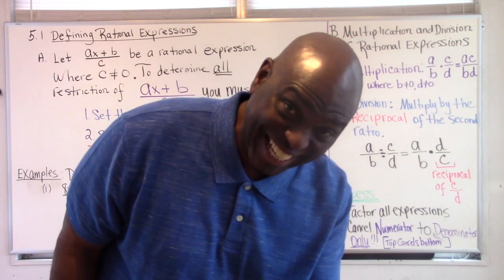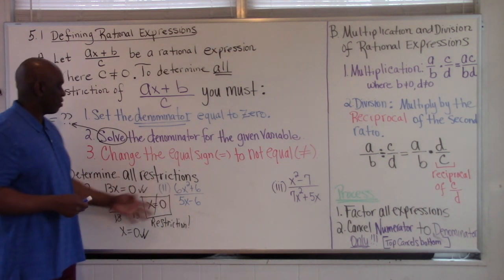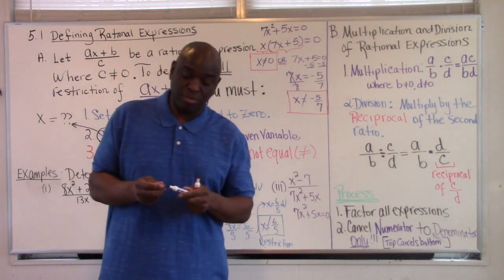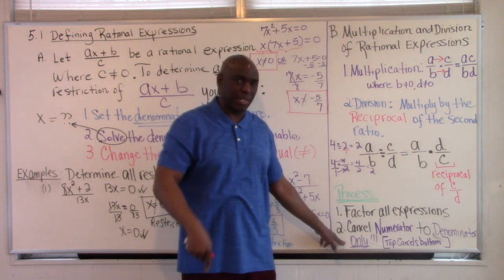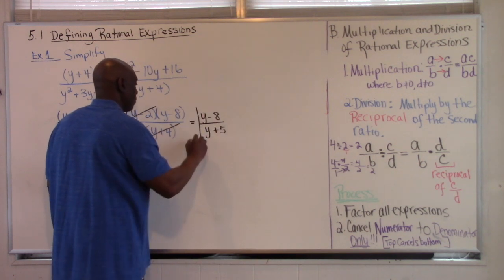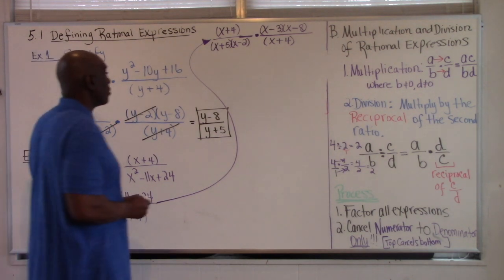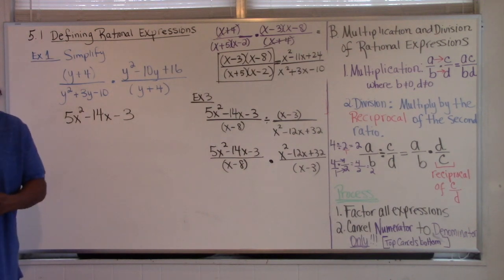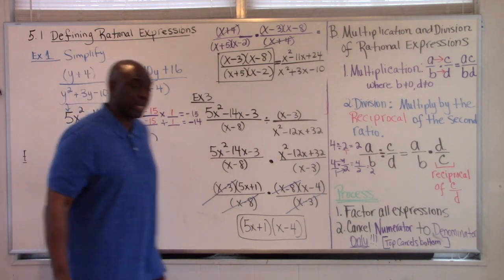Rational Expressions (Multiplication and Division) Lesson 5.1